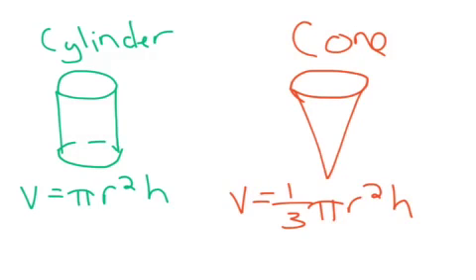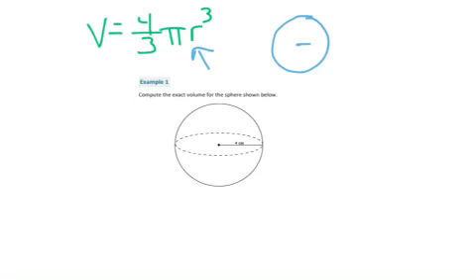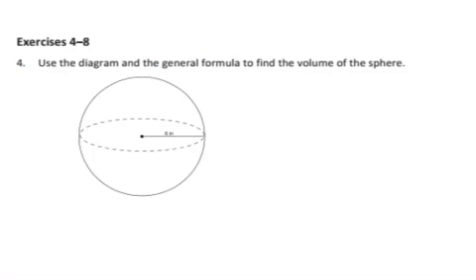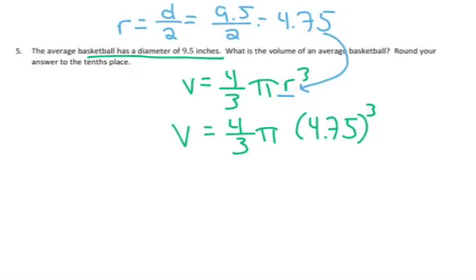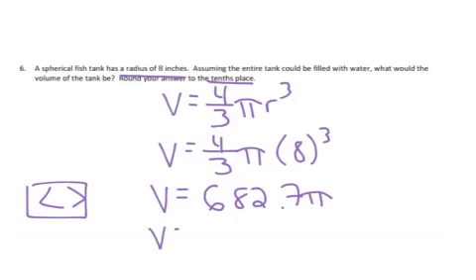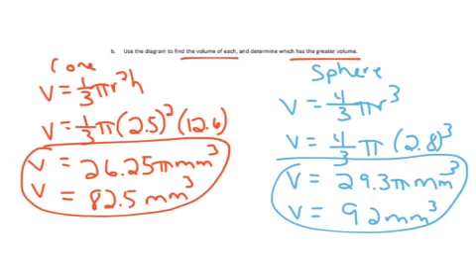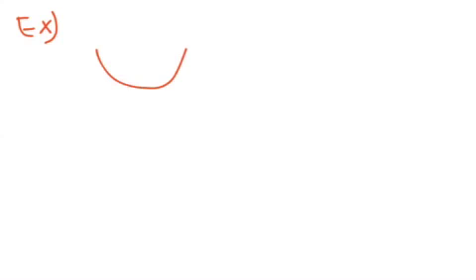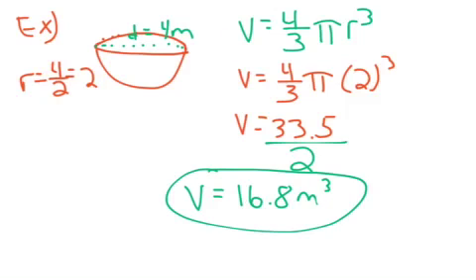Module 5 Lesson 11